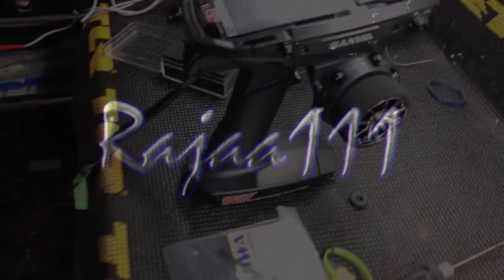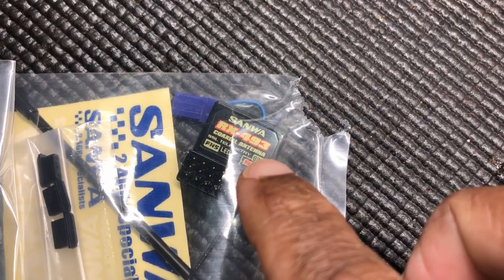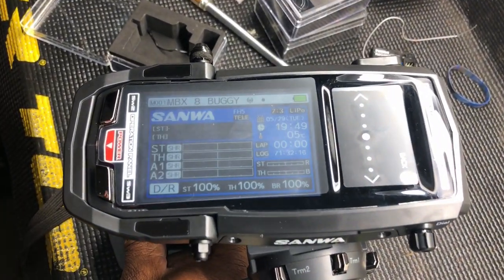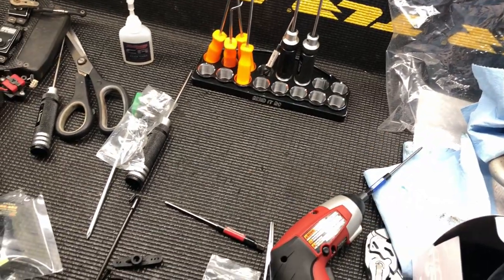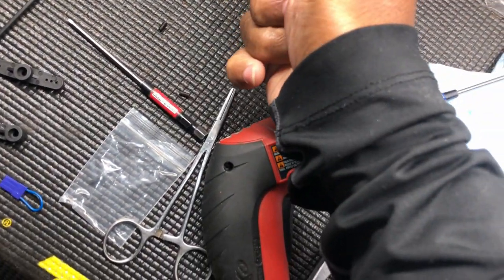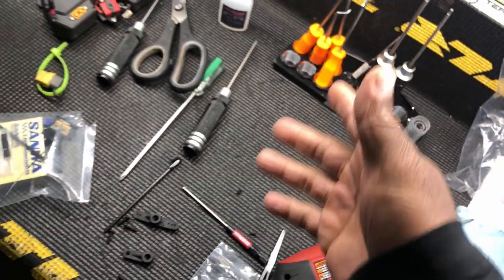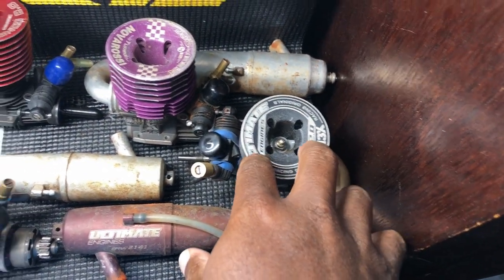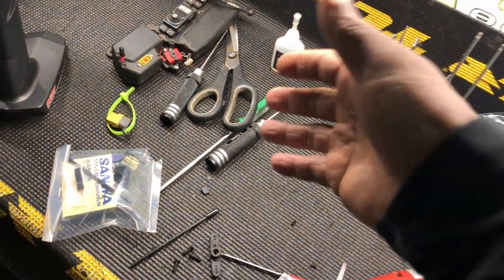Quick Look at the Sanwa M17, some info & updates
Well here she is, the Sanwa M17... just waiting to get to some warmer weather to try this puppy out but so far she feels good in the hands.
Features:

Transmitter:
20% faster than the M12S
1S LiPo Use
"FH5" Technology
Weighs 21% less (510g) than M12 @ 610g
4-Channel Rx included
Color Display
Touch Pad
Compatible with Micro SDHC
Detachable Throttle Unit
SSL CODE10 & CODE5
Multi-Setting Gear Function
Full Adjustable Trigger
Position Optimization
Steering Swing Adjust Function (-10° & +10°)
Tilt Carrying Handle
Strap Hook
Position Adjustment for Lefty
Large Steering Wheel
Quick Setup Wizard
Screen Reader Function
Vibration Alerts
Variable Optional Parts
Backwards compatible with other Sanwa receivers

Receiver:
2.4 GHz FHSS5 Spread Spectrum System
Compatible with M17 transmitter
4 channels
Telemetry compatible
SSL compatible with
Ultra Response Mode (SUR)
Extreme Response Mode (SXR)
Waterproof
The smallest and lightest receiver in the class

Other Stuff:
Nitro Engines I run: FX Engines k3, k5, k301, k302, k501

Nitro Fuel I run: Bones brew 30% nitro 8%oil, Worlds Blend V2

Servos I run: send-it rc, steering 626, throttle 458